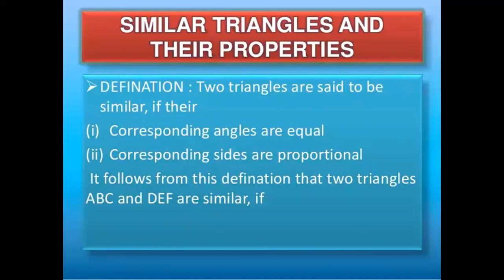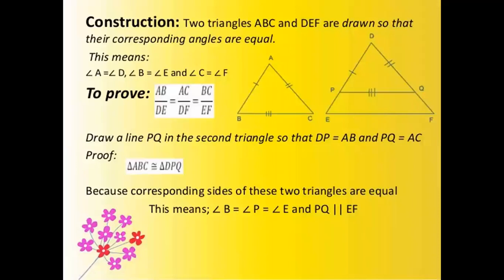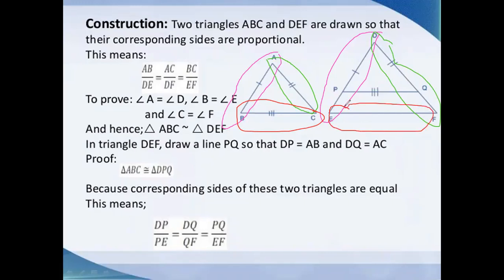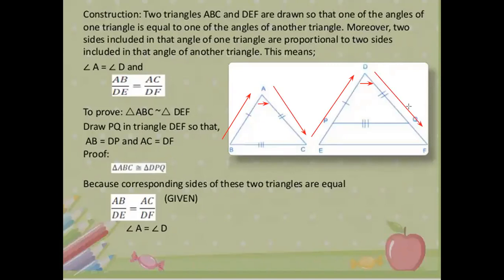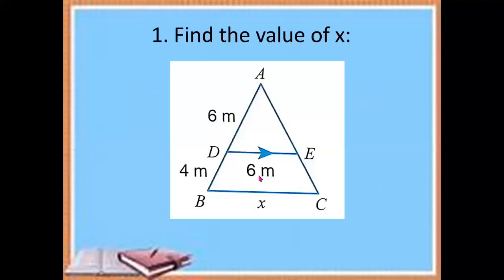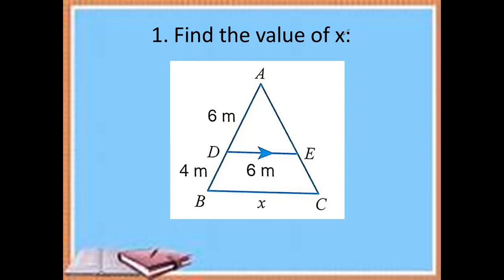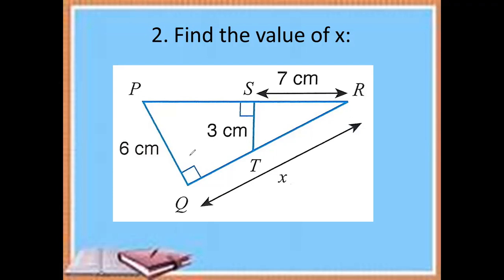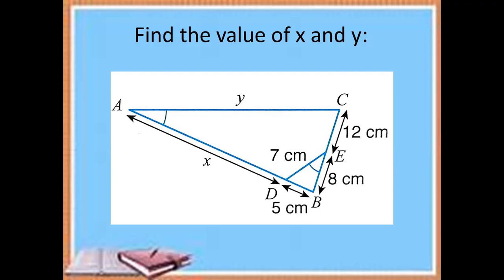G.9 Math 08 10 2021